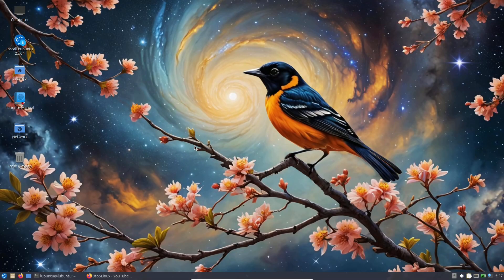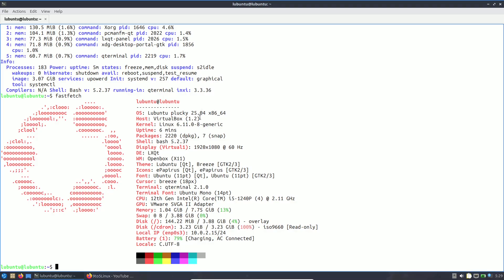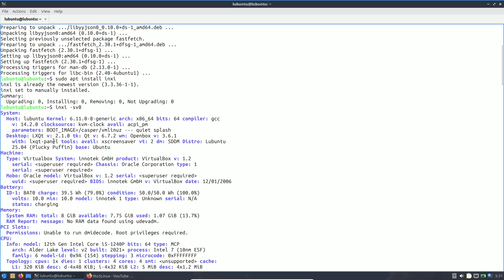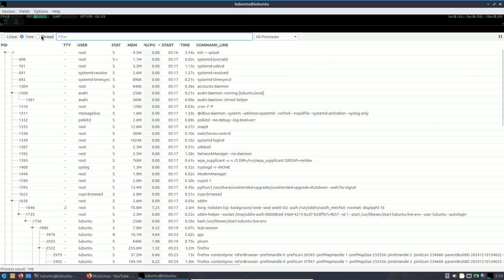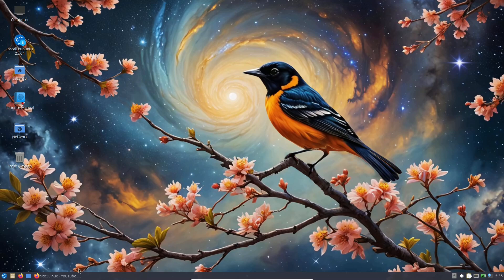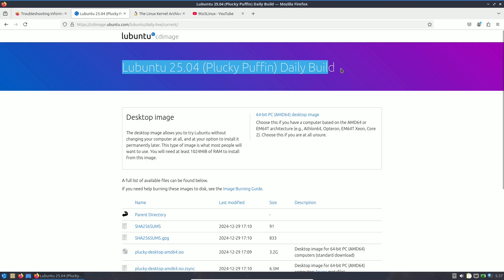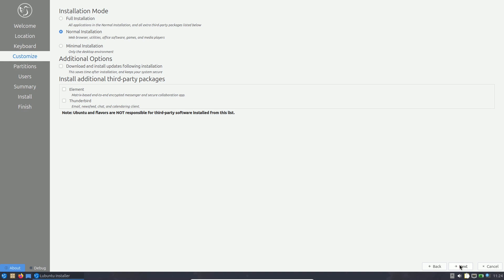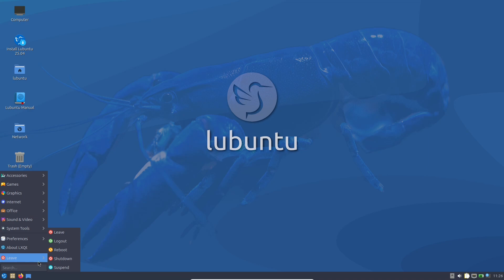Explore Lubuntu 25.04 - Features, Updates & First Impressions!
In this video, I take you through everything you need to know about Lubuntu 25.04, the latest release in the Ubuntu family, codenamed "Plucky Puffin." Join me as I explore the new features and enhancements that are shaping this exciting version of Lubuntu!

Lubuntu 25.04 is currently in its development phase, with daily builds available for testing. I cover the significant updates expected in this release, including a new document viewer app and the powerful Linux 6.14 kernel that promises improved performance and stability. While we’re still using GNOME 47 in these early builds, the transition to GNOME 48 is on the horizon.

I also discuss planned improvements to the desktop Security Center app and the integration of snap packages, which will enhance user experience. Additionally, I highlight the aggressive compiler optimizations being implemented to boost execution speed across all packages.

This video is perfect for developers, tech enthusiasts, and anyone looking to get a head start on what Lubuntu 25.04 has to offer.